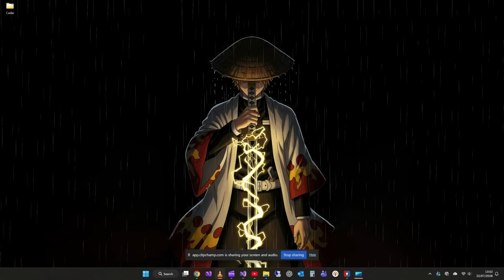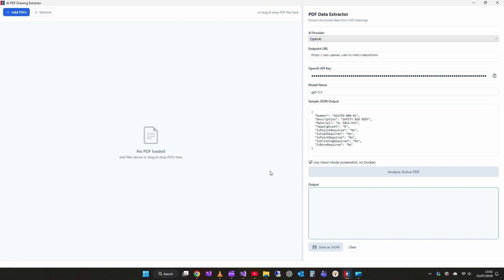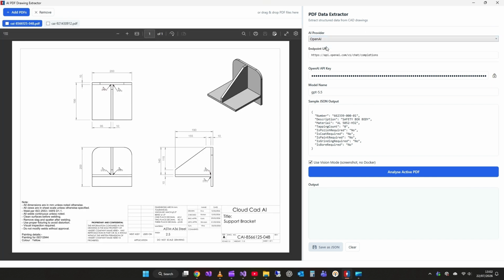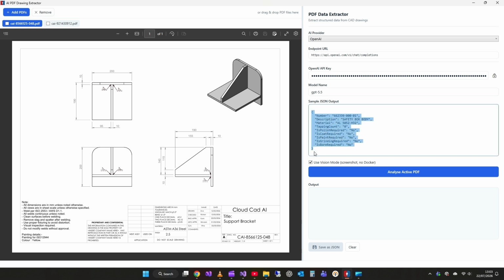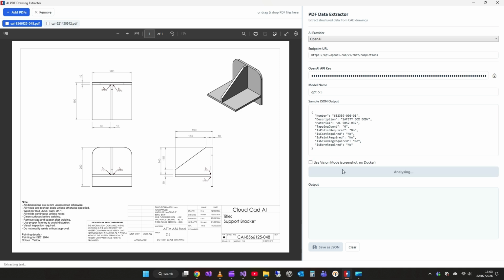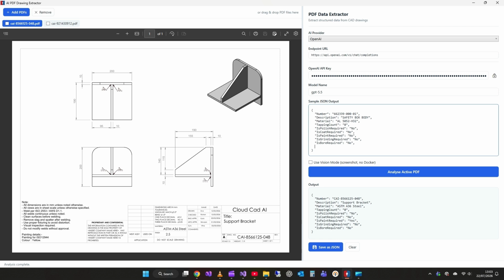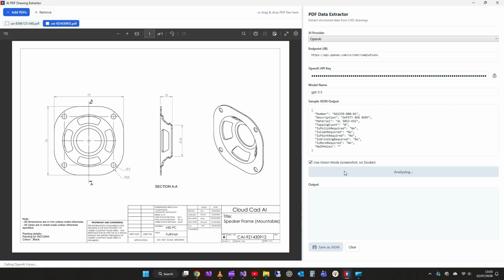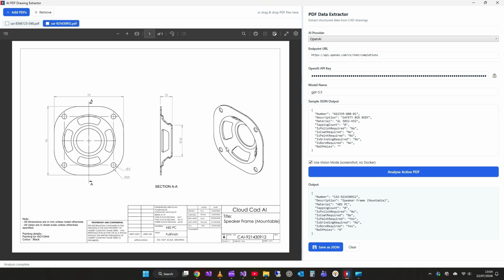From Engineering PDF to Structured Data Using AI Agents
🚀 What if an AI agent could read an engineering drawing, understand it, and automatically convert the information into structured data?

In this demo, we showcase one of our AI Agent skills for engineering and manufacturing applications — intelligent extraction of information from engineering PDF drawings.

The AI agent analyzes the drawing, understands the engineering document and extracts relevant information into a structured JSON format that can then be consumed by other software, workflows, databases, or AI agents.

Instead of engineers manually reading drawings and entering information into ERP, PLM, PDM, CPQ, costing, quality, or other enterprise systems, an AI-powered workflow can perform much of this work automatically.

🧠 What the AI Agent Demonstrates

✅ Engineering drawing understanding
✅ Vision-based PDF analysis
✅ Intelligent metadata extraction
✅ Structured JSON generation
✅ Schema-based AI responses
✅ Processing different engineering drawings
✅ Integration with engineering applications and workflows
✅ Using AI as part of a larger agentic automation system

This is more than OCR.

Traditional OCR extracts text.

An engineering AI agent can combine visual understanding, engineering context, structured reasoning and automation to transform an engineering document into machine-readable information that downstream systems can use.

🏭 Potential Applications

The same approach can be extended to:

• Engineering drawing data extraction
• Drawing title-block extraction
• Part and assembly metadata extraction
• BOM processing
• Manufacturing feature identification
• RFQ and quotation automation
• Cost estimation
• Quality documentation
• Engineering document classification
• PDM / PLM data migration
• Legacy drawing digitization
• Engineering knowledge extraction
• CAD / PLM / ERP integration
• Multi-agent engineering automation

Our vision is to build AI agents that understand engineering information and can work alongside existing CAD, PDM, PLM, ERP and manufacturing systems.

This demo represents one building block toward intelligent engineering workflows where AI agents can read → understand → extract → reason → execute actions across engineering systems.

If you're exploring AI Agents for Manufacturing, Engineering Automation, CAD, PDM or PLM, we'd love to connect.